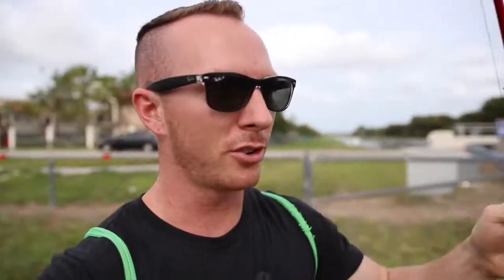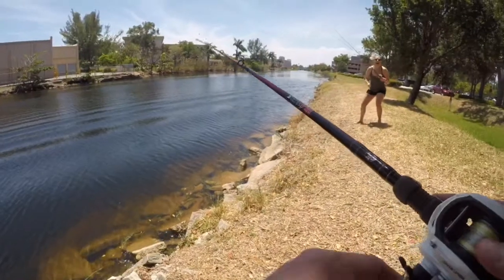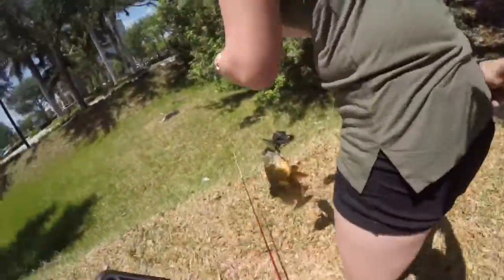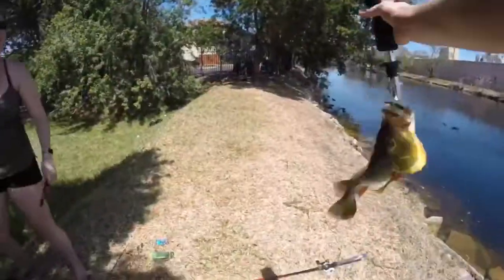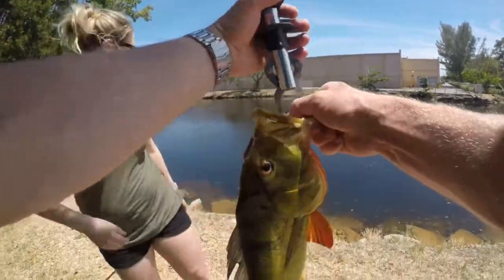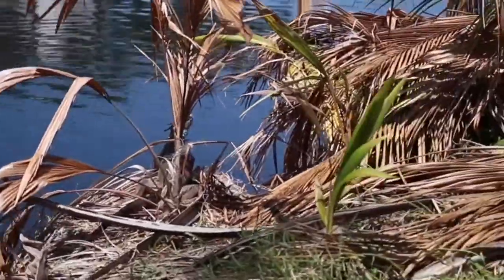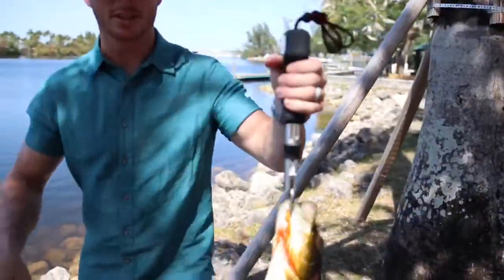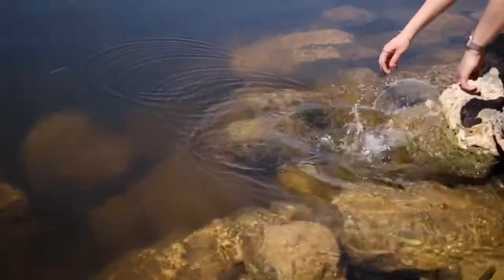PEACOCK BASS Fishing in MIAMI FLORIDA!!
Todays BAIT 🎣

Half oz. gold & silver Ratl traps... links to them will be up soon.

🔥NEW LENS For Those Creamy Backgrounds🔥
Sigma 18-35mm F1.8 Art DC HSM For Canon

My Vlog equipment ⬇️

⬆️ 4K Slow motion! 👌🏼
GoPro cheap Batteries
⬆️ + Dual charger for ~$20 😲
GoPro Chest Mount
⬆️ Mount is better than the knock offs 🔨
Mic Adapter for GoPro
⬆️ You need this to get good audio/sound 🎧
⬆️ Crashed it twice already. still going 🔥
Main Vlogging Camera
⬆️ Canon SL2, “Best Cheapest” Vlog camera 🎥
Great Starter Lens
⬆️ canon 10-18mm..Better than 18-55 kit lens 🏆
Main Camera Mic
⬆️ Rode Video Micro “cheapest best” shotgun mic 💰

REEL THAT CAUGHT THE BASS IN TODAYS VIDEO:

Lew’s American Hero Speed Spool rod/reel combo from Field & Stream.

FISHING LINE ON TODAYS SETUP:

50lb yellow Suffix braid. Link posted shortly.